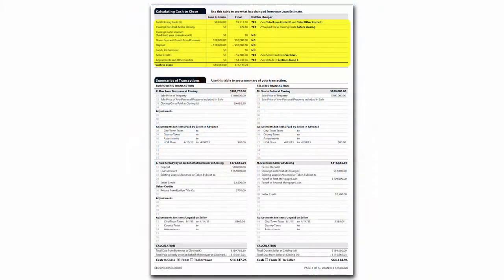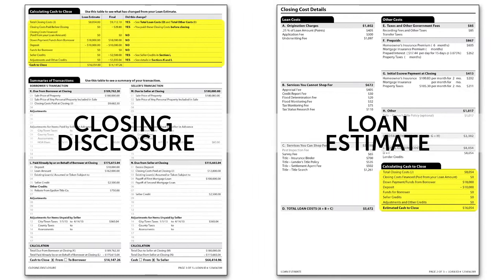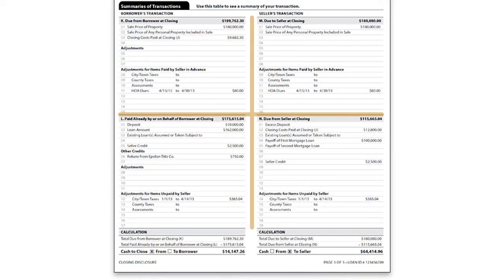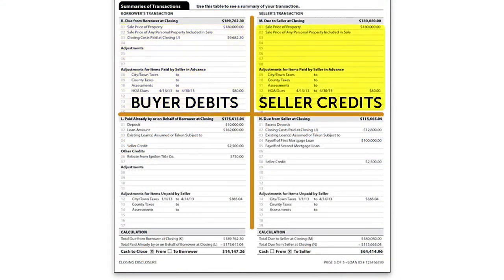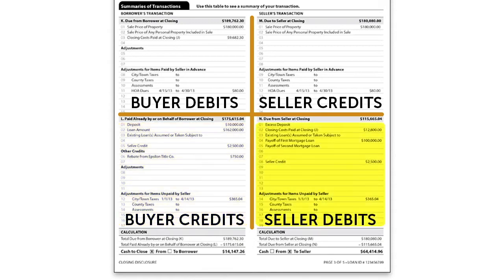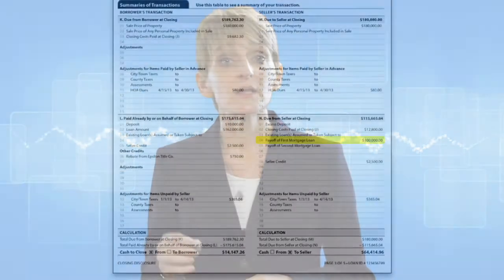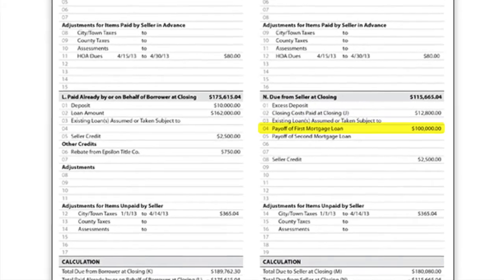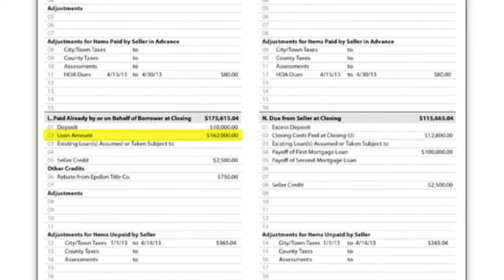The Closing Disclosure | Page 3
In the past, federal law required two different disclosure forms to be provided to consumers at or shortly before their loan closing.  The information on these forms, known as the final TIL and HUD-1, was overlapping and often inconsistent  consumers often found the forms confusing.  The Dodd-Frank Act directed the Consumer Financial Protection Bureau (the CFPB) to integrate those mortgage loan disclosures into a new single consolidated disclosure form. In this video we'll attempt to help you better understand page 3 of the new form.